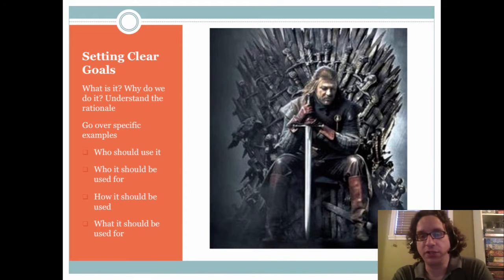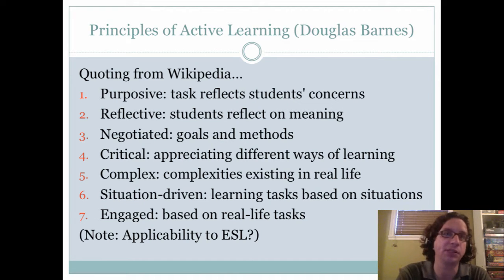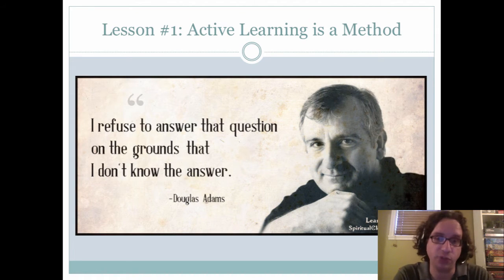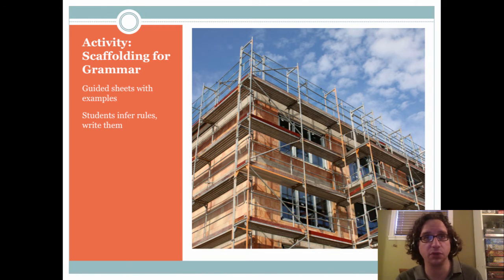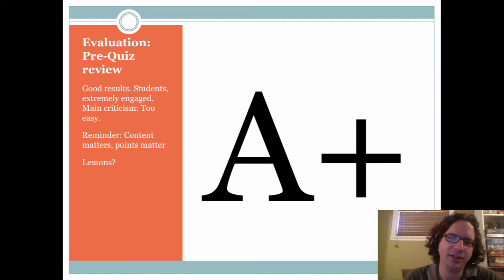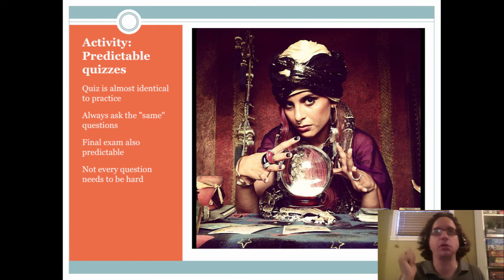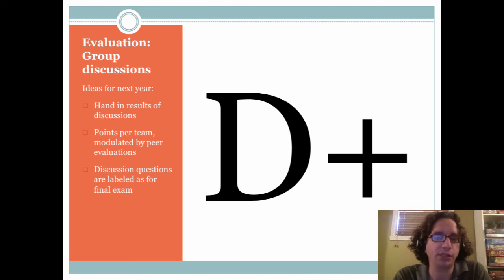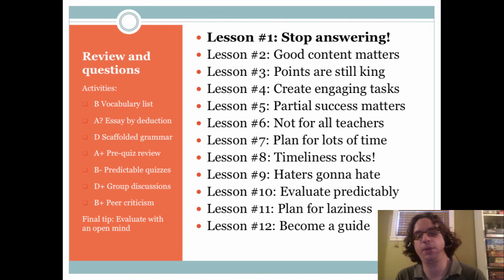Practical Approaches to Active Learning in ESL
This is a talk that I gave in June 2016 at Rascals, the ESL conference for Quebec college teachers. It covers specific active learning activities that I tried, whether or not they worked, and the lessons that can be learned from that.